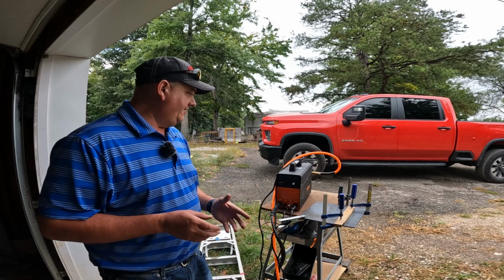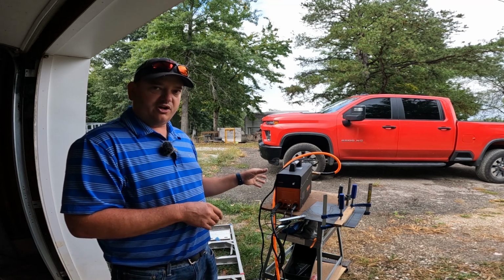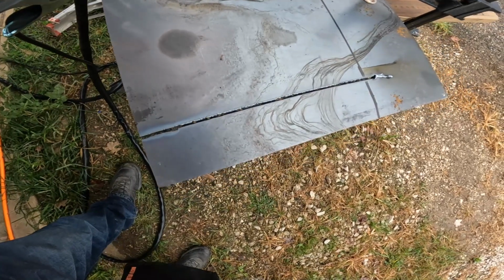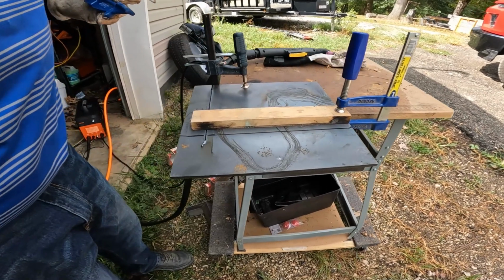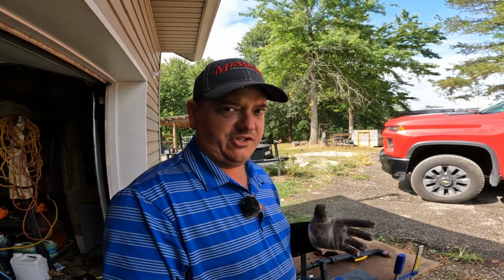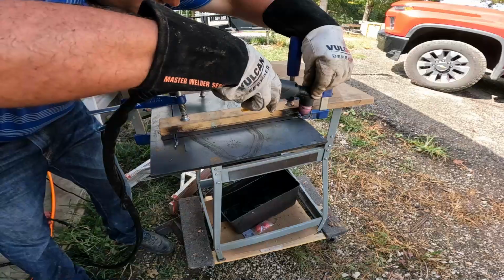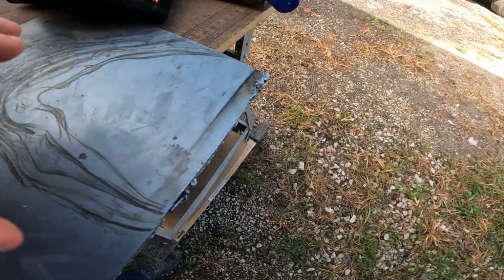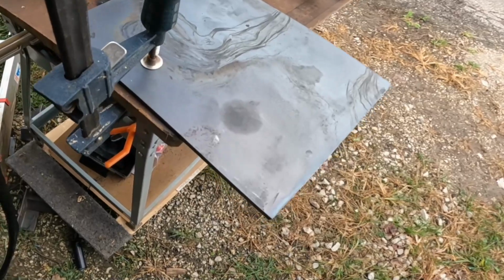Beginner Plasma Cutter? #346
Amazon has a great price on this Plasma Cutter right now

Shade 5 eye protection glasses for plasma cutter

Welding gloves

Equipment List:
Kubota M6060
Echo CS-590 Timberwolf
Echo CS-346
Dewalt 20Max Grease Gun
MTL Grapple